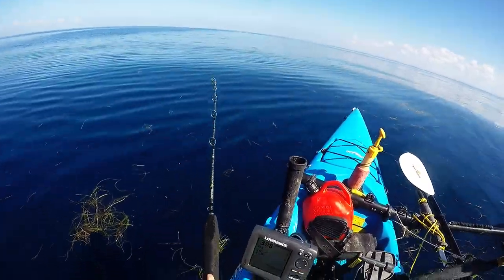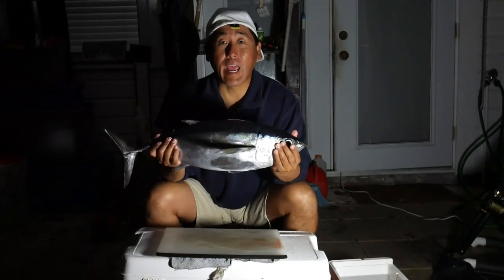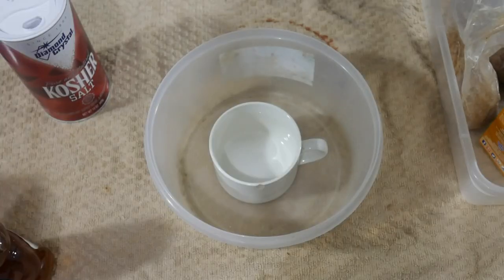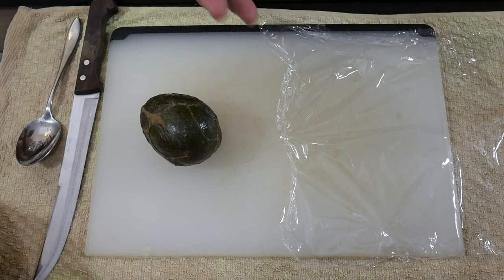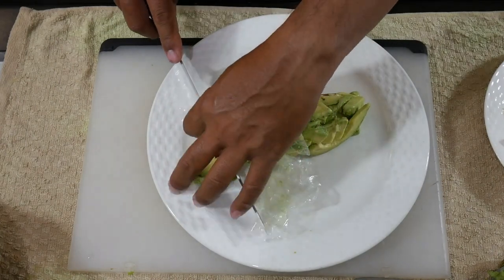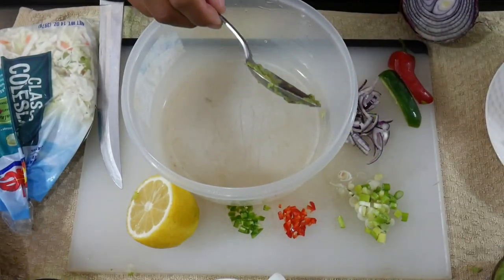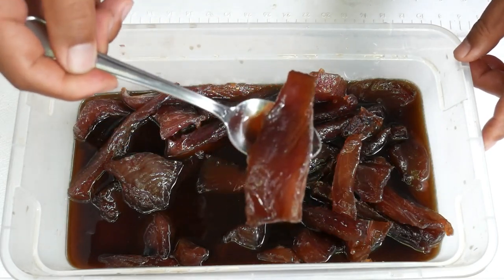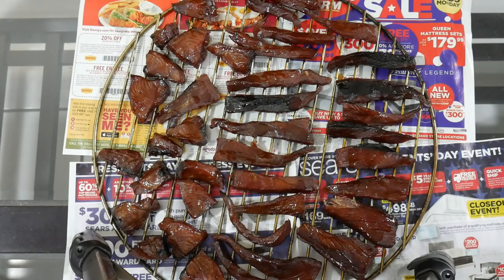Catch And Cook - Candied Smoked Blackfin Tuna + Bonus Snacks.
I was originally going to do a Catch and Cook with a Almaco Jack, but since I had to dispatch and waste that Amberjack that got tail bitten, I figured I would let that last Almaco go and use the Blackfin Tuna that I was going to give away.  Since this is a two day process, I kept one filet and attempted a avocado sushi roll, but after failing, I made a Thai Sashimi Slaw.

For the Candied Smoked Tuna, I used a recipe similar to what is called Indian Candy Smoked Salmon popular in the North-West.  A fairly simple recipe using a dry brine consisting of 4 parts brown sugar and 1 part salt.  Layering the thick cut pieces and covering them in the dry brine.  That is left in the refrigerator for 12 hours to a full day.  After that, the pieces are washed off with water and then laid out on a drying rack for an hour or two as a pellicle develops.  After that, four hours in the smoker with low heat with a final topping of a honey/water mixture to add some sweetness.  Store in a paper bag in the refrigerator.  Vacuum seal for longer storage.

The Kayaks
1) 2010 Wilderness Systems Tarpon 140.
2) 2012 Hobie Adventure Island w/ Outboard Motor Mount
 - 2010 Suzuki 2.5 HP 4-Stroke Outboard
 - Lowrance Hook-5

The Rods/Reels

1) 7' MH Shimano Teramar, TMS-X70MH, Line Wt. 10-20lb, Lure Wt 1/2-1 1/2oz, Power: Medium Heavy, Action: Extra Fast

2) 7'  H Shimano Teramar, TMS-F70H, Line Wt. 15-20lb, Lure Wt 1/2-2oz, Power: Heavy, Action: Med Fast

3) 6'6" XXH Offshore Angler - Ocean Master Freestyle Jigging Trigger Rod, OM66XXHT, Line Wt. 80-200, Lure Wt, 7 1/2 - 13 1/2oz, Power Extra Extra Heavy

4) 7'6" M Hurricane Calico Jack IM7, CAJ-457, Line Wt. 8-17lb, Lure Wt 3/8-3/4oz, Power: Medium

5) 6' Ande Tournament Stand Up Rod, ASU-601A SDRMH, Line Wt. 20-50, Power: Medium Heavy

6) 6'6" Shimano Trevala, TVC-66MH, Line Wt. 50-100lb, Jig Wt 50-100g, Power: Medium Heavy, Action: Medium Fast

7) 7' Shimano Trevala, TVC-70ML, Line Wt. 20-50lb, Jig Wt 55-135g, Power: Medium Light, Action: Medium Fast

Filming